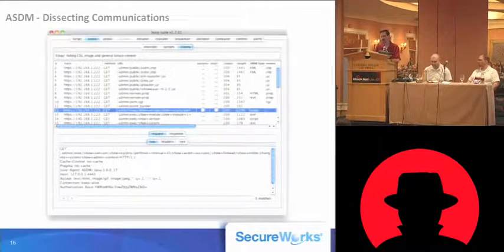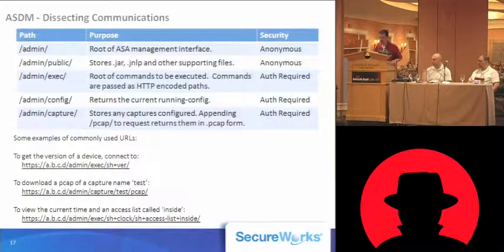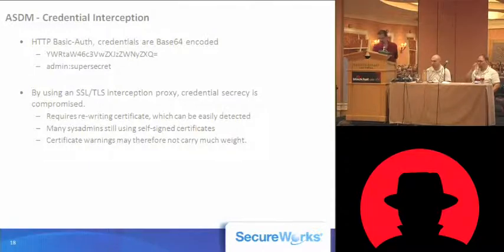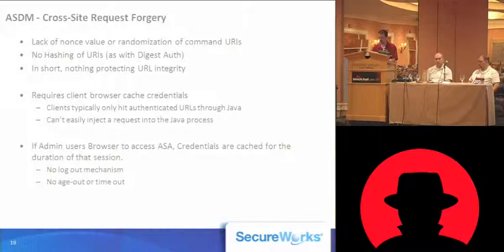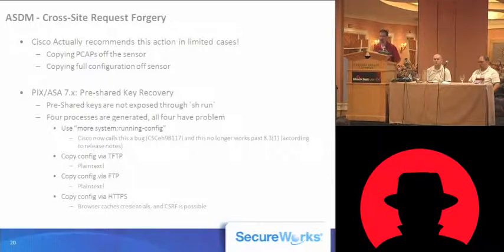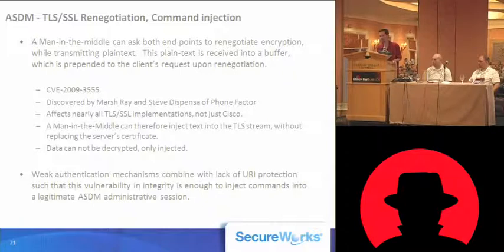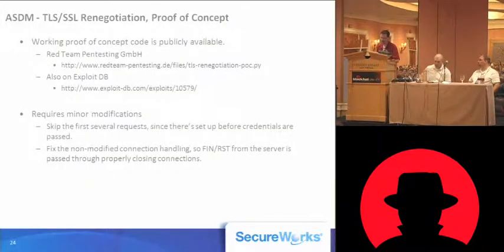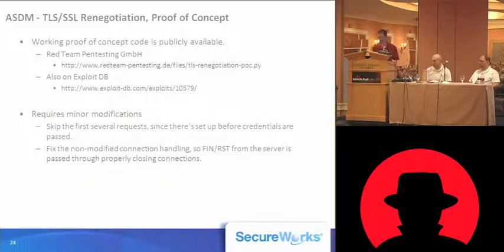Black Hat USA 2010: The Emperor Has No Clothes: Insecurities in Security Infrastructure 2/4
Speakers: Ben Feinstein, Jeff Jarmoc, Dan King

Your security infrastructure (firewalls, IDS/IPS devices, management consoles, etc.) holds a very sensitive position of trust. This equipment is relied upon to reliably perform security critical functions under potentially hostile conditions. These are highly valuable assets to an attacker, yet their value is sometimes not captured by conventional risk management. This presentation will explore several new vulnerabilities and weaknesses in these products, with the goal of offering useful recommendations and approaches for mitigating the risk.

This presentation explores a series of vulnerabilities and weaknesses in security infrastructure that we discovered and responsibly disclosed. We're in the business of managing and monitoring this gear for our clients, so we have great familiarity with all aspects of its operation. We've found that security infrastructure appears to be just as prone to security vulnerabilities as other commercial software, if not more so.

Daniel King discovered McAfee Network Security Manager (the web-based management appliance for McAfee IPS sensors) was vulnerable to authentication bypass / session hijacking (CVE-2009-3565) and cross-site scripting (CVE-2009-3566) vulnerabilities. We'll demonstrate a proof-of-concept attack scenario that blends these vulnerabilities to gain unauthorized access to the NSM web management interface through cookie stealing and hijacking an administrator's session.

Jeff Jarmoc discovered an access-control list (ACL) bypass vulnerability in Cisco Adaptive Security Appliance (ASA) and Cisco PIX (CVE-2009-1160, Cisco Bug ID CSCsq91277). These devices would fail to apply the expected implicit deny behavior for packets that did not match any ACEs in an ACL.

The TLS renegotiation vulnerability publicly disclosed in November 2009 (CVE-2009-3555) impacted many products, including Cisco Adaptive Security Device Manager (ASDM) (Cisco Bug ID CSCtd00697). We will demonstrate a never before seen proof-of-concept attack that exploits the TLS authentication gap to achieve arbitrary command injection against the Cisco ASDM web-based management interface. A man-in-the-middle may arbitrarily manipulate the ASA policies managed by an ASDM by exploiting the TLS authentication gap. Cisco fixed this in a general deployment release on January 11, 2010 with version 8.2(2). If you haven't patched before seeing this demo, you will want to afterward!

Using these vulnerabilities and weaknesses as illustrative examples, we will offer real-world recommendations for on how to better secure your organization's security infrastructure. Some recommendations include ruling your security infrastructure as within scope during penetration testing and security assessment activities, including product security in your organization's purchasing and product evaluation processes, and somewhat ironically, deployment of security products in the role of compensating controls for potential vulnerabilities in other parts of your organization's security infrastructure.